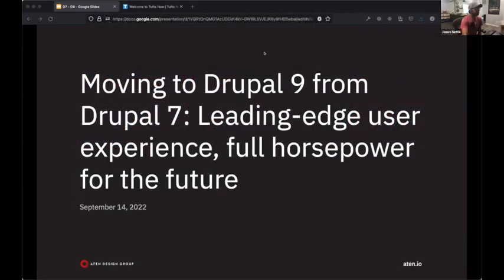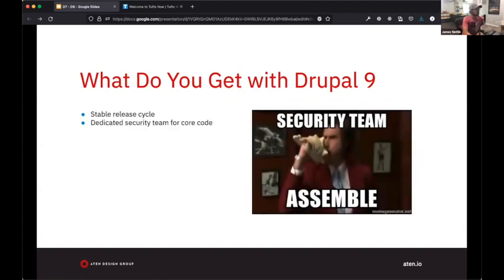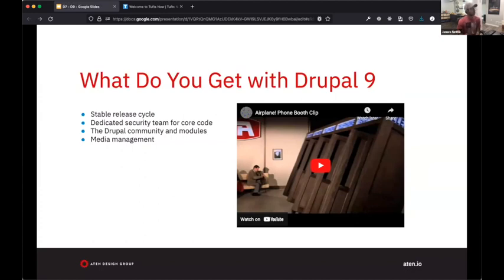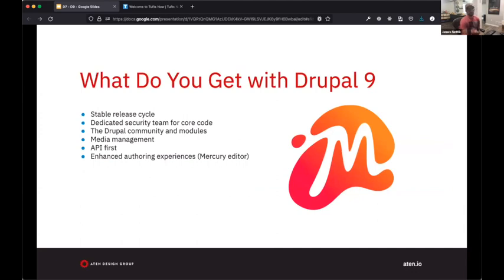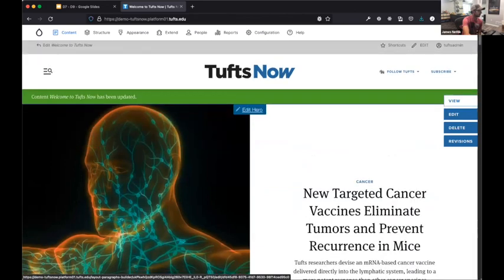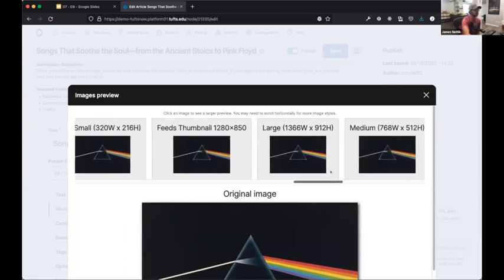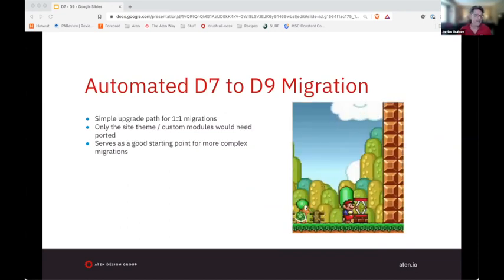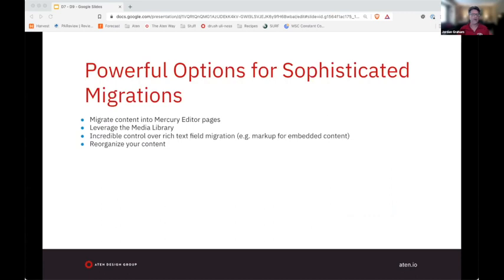Moving to Drupal 9 from Drupal 7: Leading-edge user experience, full horsepower for the future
With Drupal 7 end of life approaching in November 2023, many organizations are naturally considering a move to Drupal 9/10. It's a stable platform on which you can build and maintain almost any website, no matter how complex it is.

As a part of our webinar series: 'Navigating next steps for your Drupal 7 site," Aten Drupal developers, Jordan Graham and James Nettik explain:

Why Drupal 9/10's authoring experience is best in class
Best use cases for a move to Drupal 9/10
Things to consider when choosing Drupal 9/10 for your Drupal 7 site